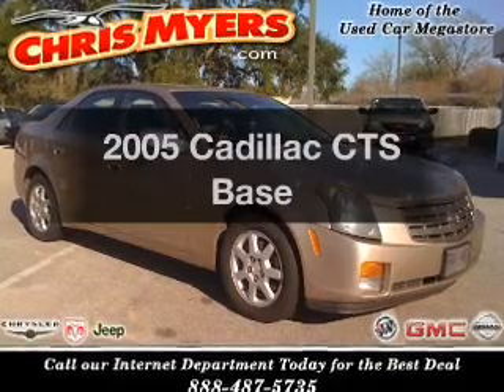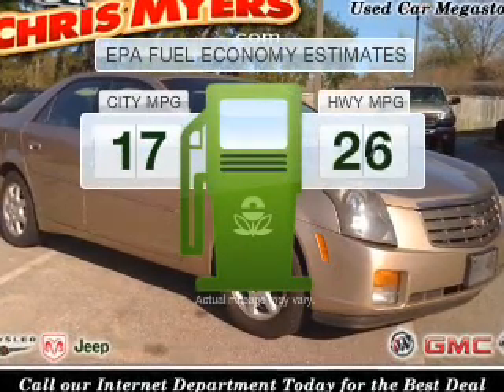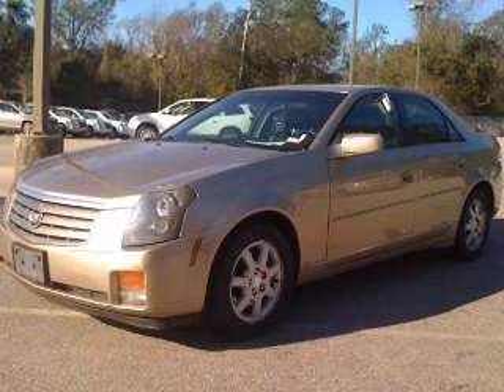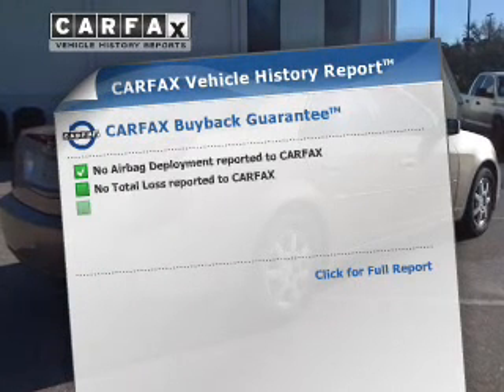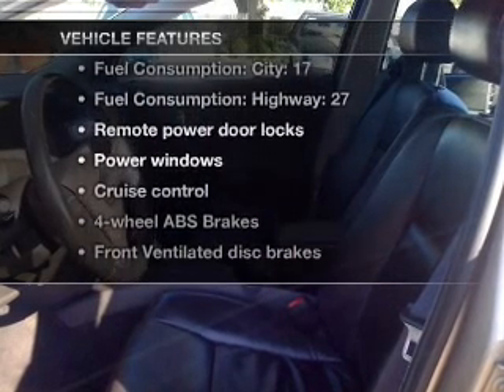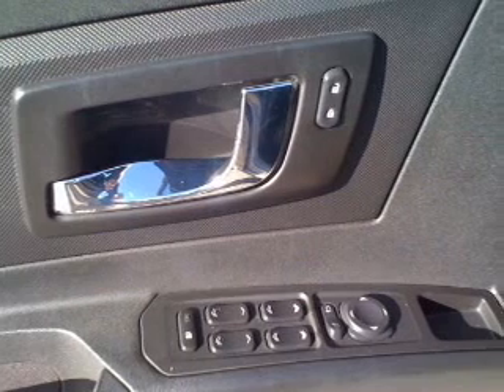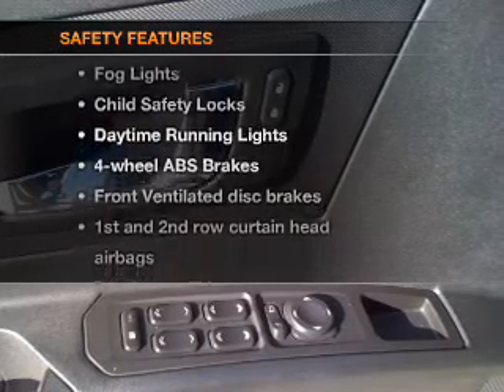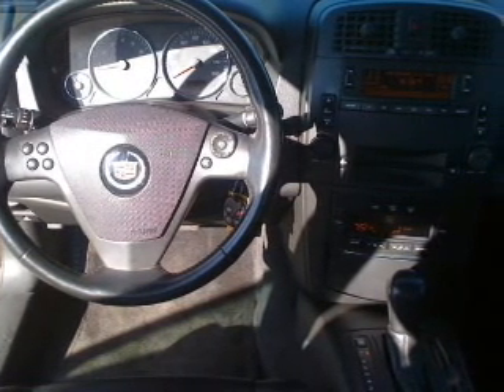2005 Cadillac CTS - Daphne AL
Year: 2005
Make: Cadillac
Model: CTS
Trim: Base
Engine: 2.8 liter 6 cylinder 24 valve
Transmission: Automatic
Color: Sandstorm
Mileage: 96512
Address:
27161 Hwy. 98